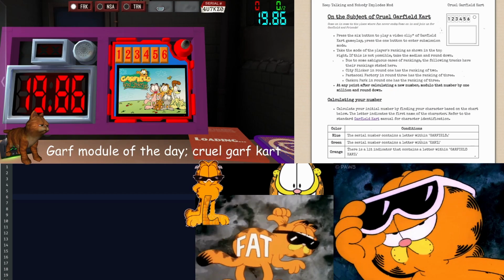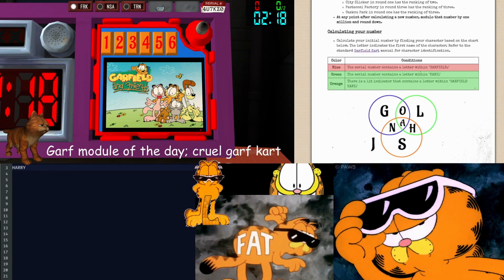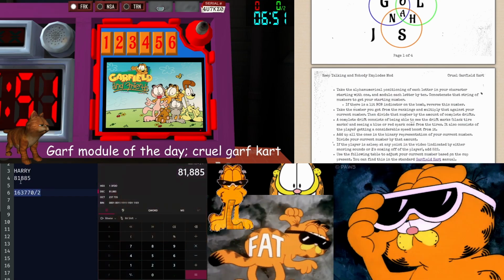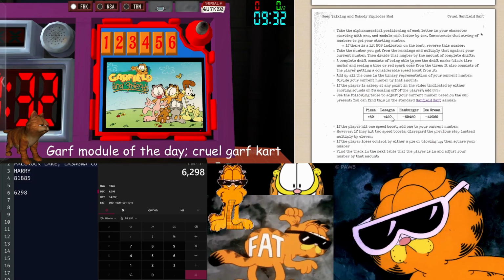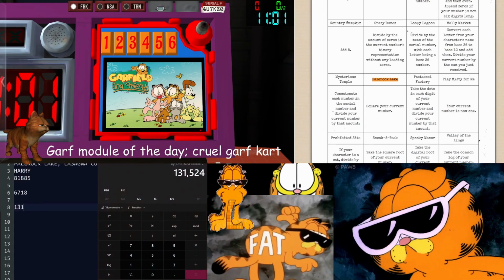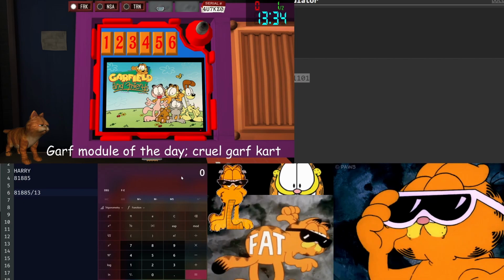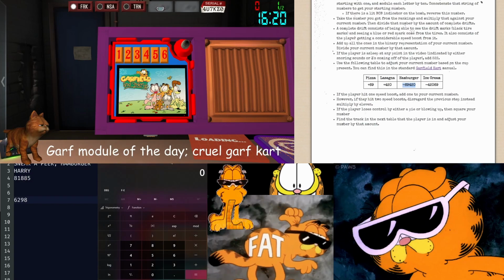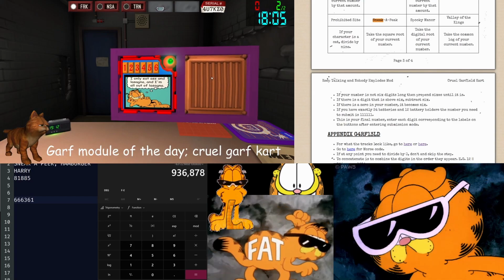KTaNE How to - Cruel Garfield Kart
Garf.